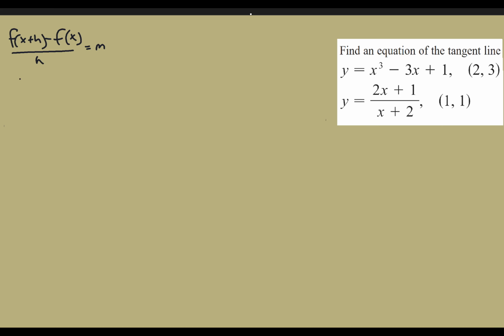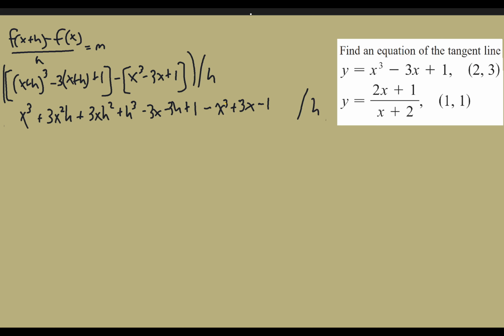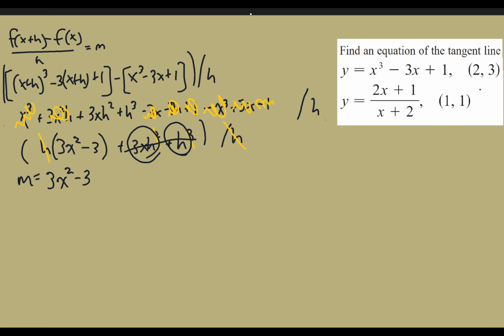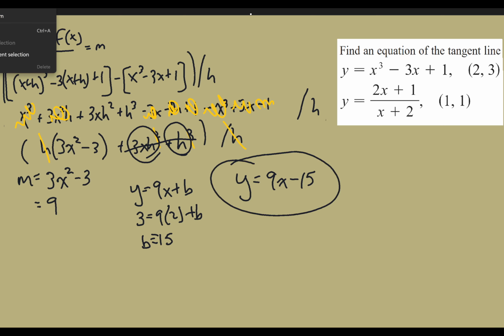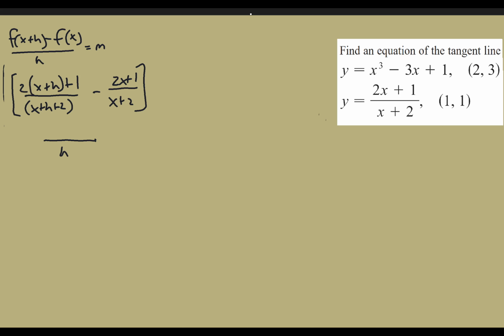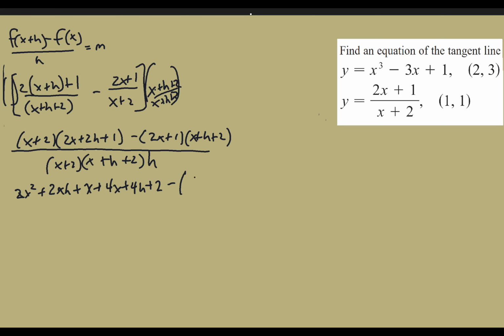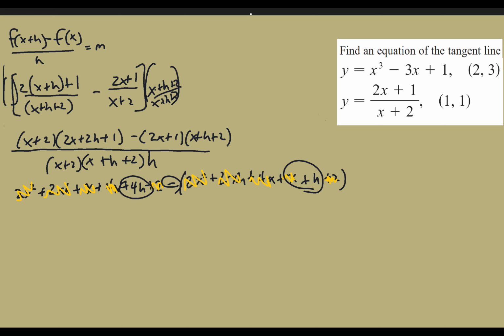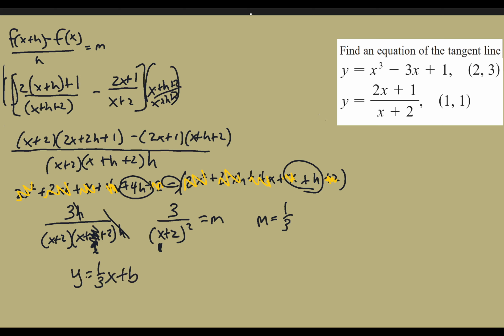Calculus Explainer : Tangent Line, Conjugates (#2)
Practice problems finding the tangent line to a curve, using conjugates